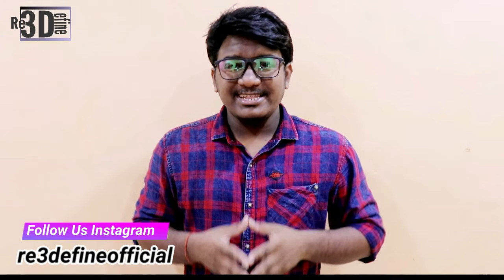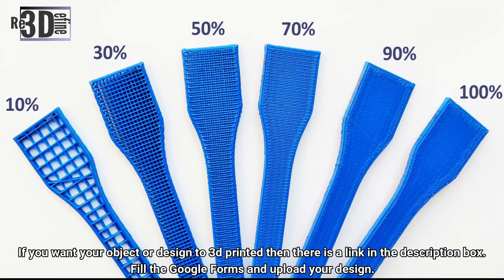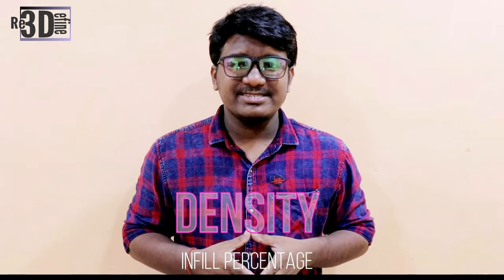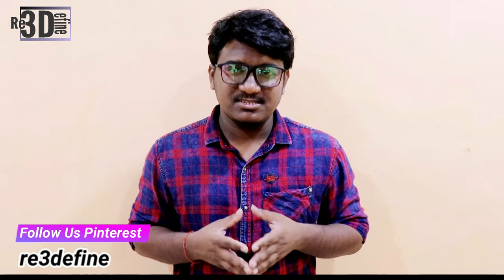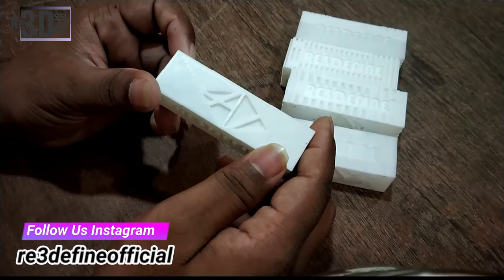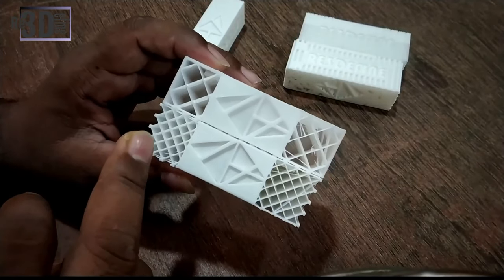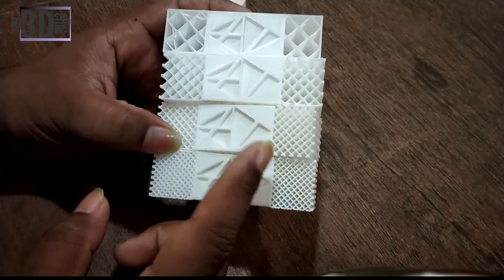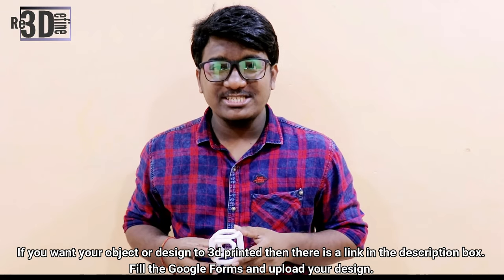What is Infill Percentage ?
Hey Guys,
In this video we will discuss about " Infill " a common term in 3d printing.
So, What is Infill ? How does it affect the density, strength and rigidity of the object?
What are the different patterns of infill? What are the common patterns and Infill density percentage used ?
All this questions will be answered in this Video.

Or